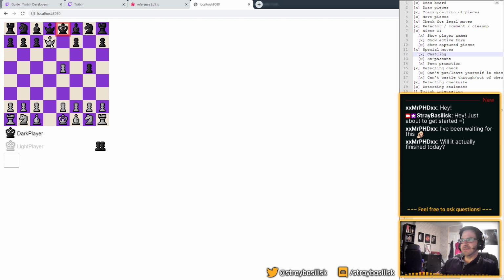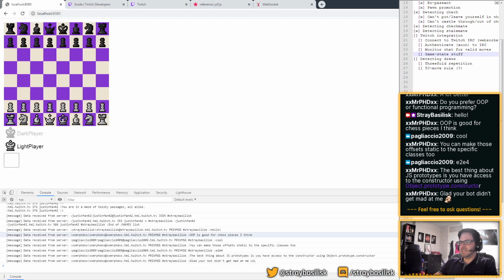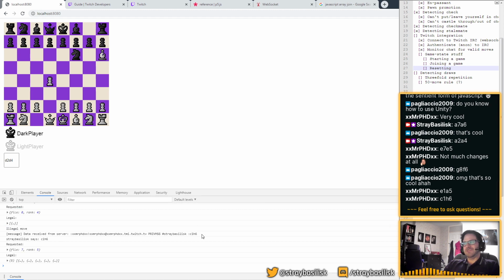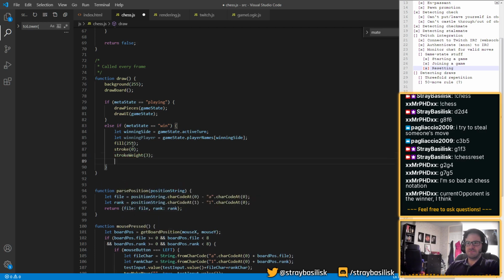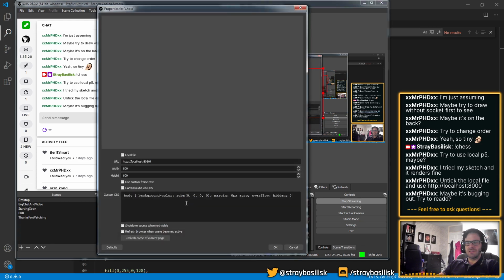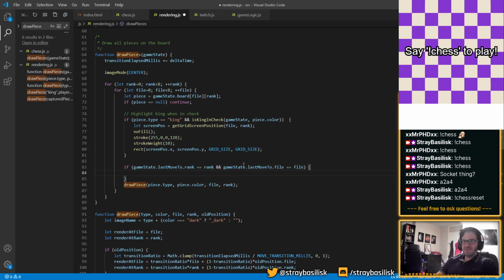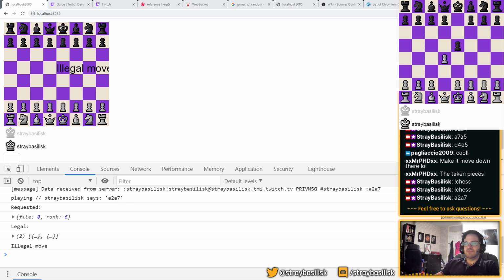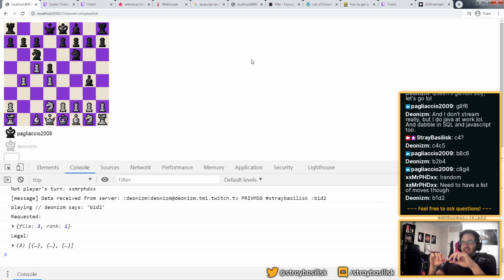Coding From Scratch #027 - TWITCH CHESS GAME! (Part 4)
Join us as we finish implementing a Twitch chat chess game, from scratch!

In this session, we get the Twitch chat integration working!

We're using p5.js (Javascript) to build this.